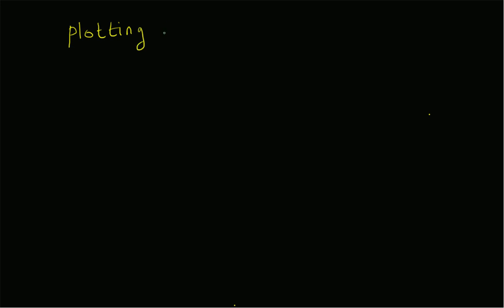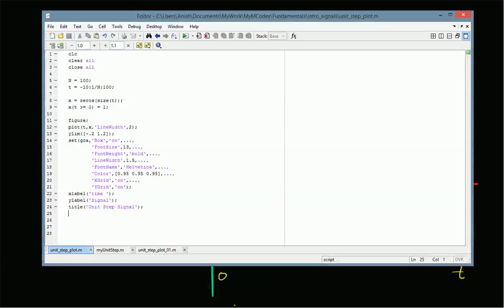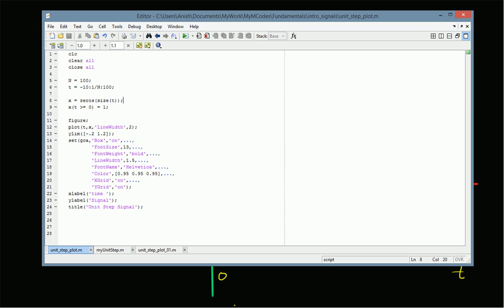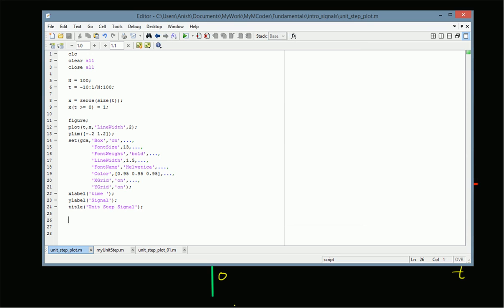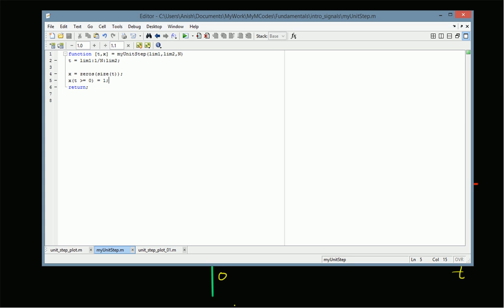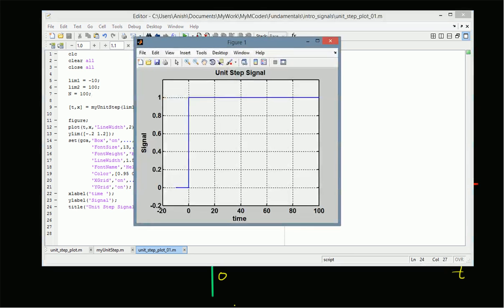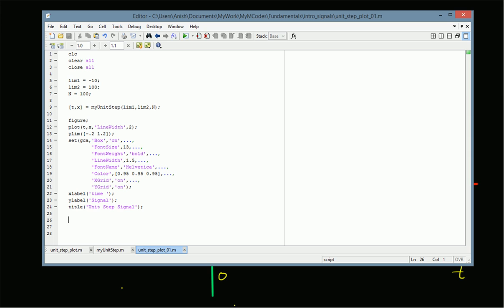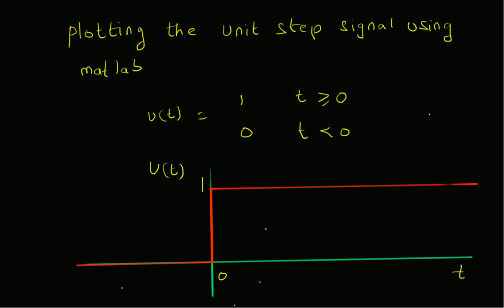Plotting the unit step signal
Plotting the unit step signal in matlab